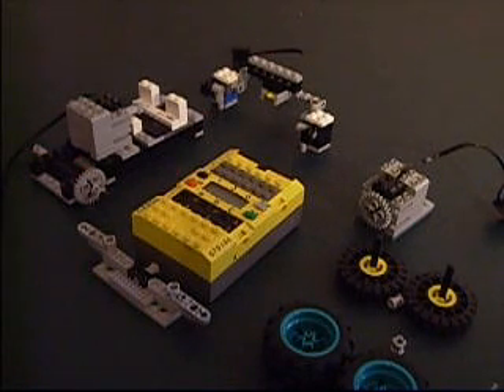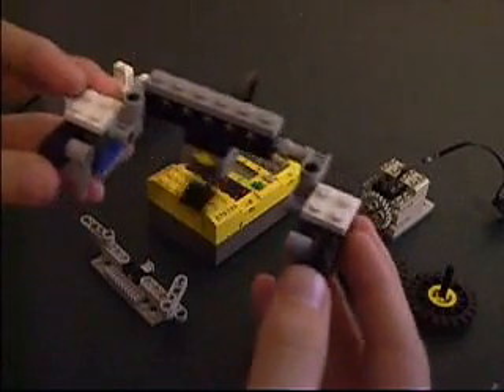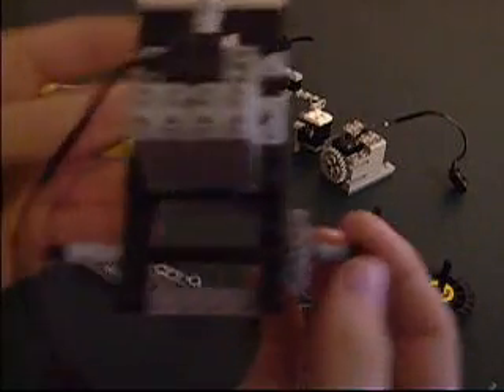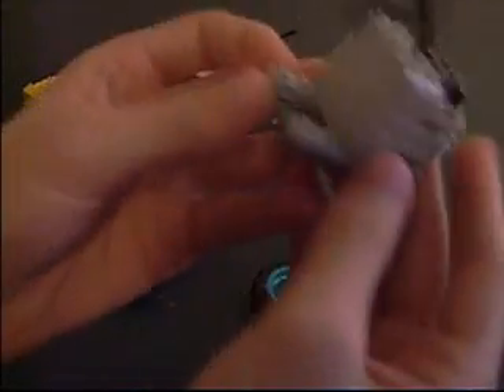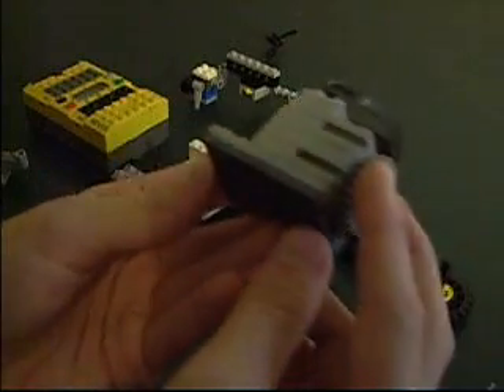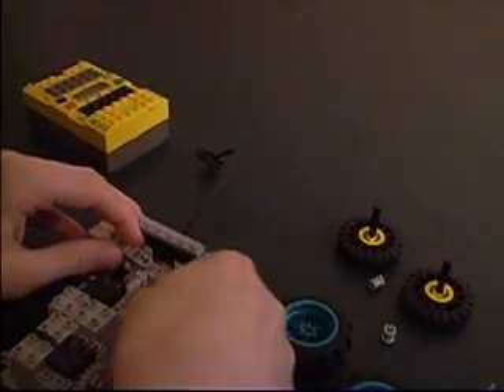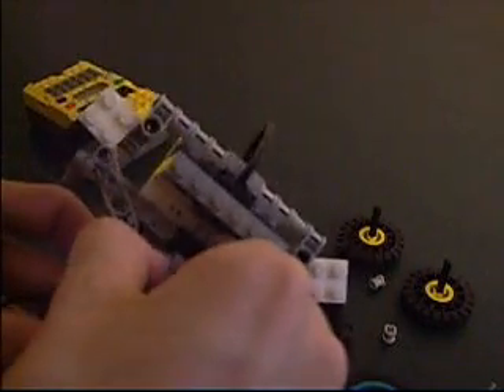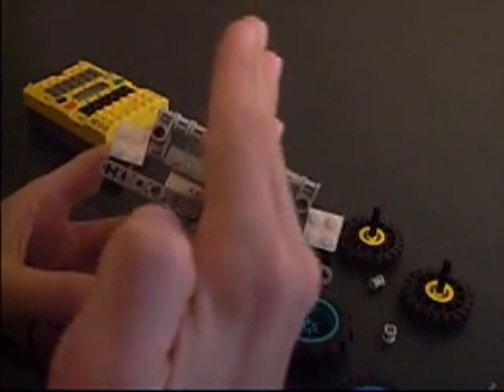Lego Mindstorms Rack & Pinion Tutorial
***READ DESCRIPTION***

Part 1
In this tutorial I'll show you how to build the Rack & Pinion Car
This type of driving aragment operates like a real car.

And please notify me if the Link is broken.

Sorry for my poor editing skills and If I sound boring.

I'll be uploading more videos soon(Finally got my equipment set up again).